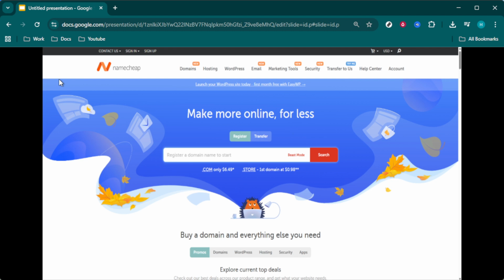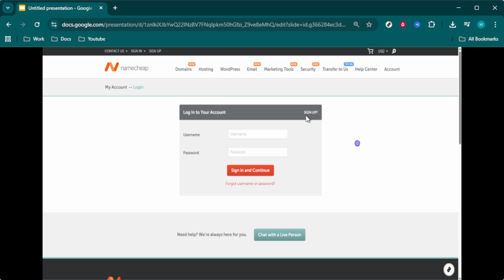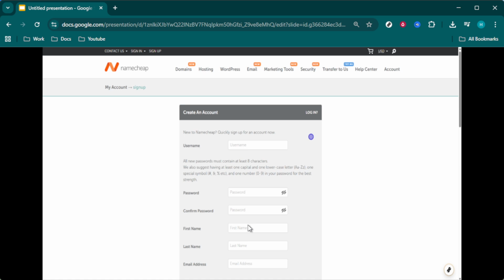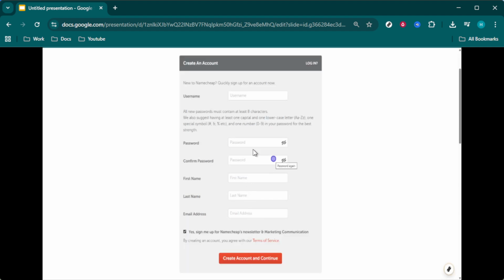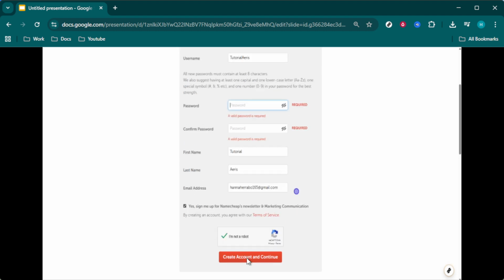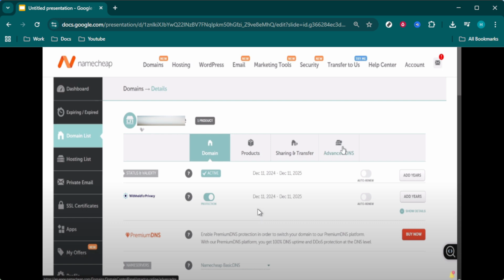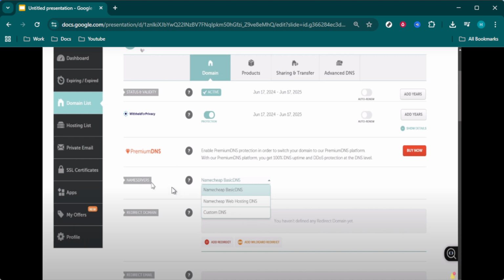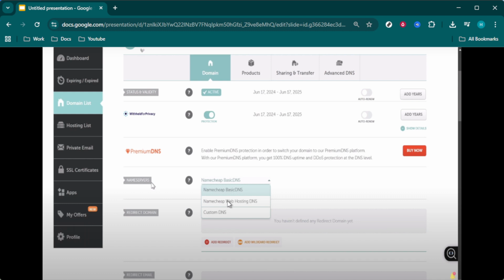How To Connect A Domain With Namecheap Hosting (Step-by-Step Guide)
Learn how to connect your domain to Namecheap hosting quickly and easily with this step-by-step guide! This tutorial walks you through updating DNS settings, pointing your domain to your hosting account, and ensuring your website goes live without issues. Perfect for beginners and website owners setting up their first site.

✅ What You’ll Learn:
How to access your Namecheap domain and hosting settings
Updating DNS and nameservers
Verifying your domain connection
Tips to avoid common connection errors

Get your website online smoothly and start building your online presence with Namecheap today!